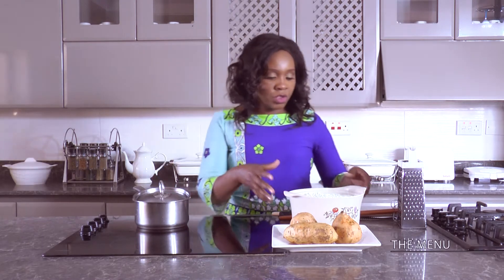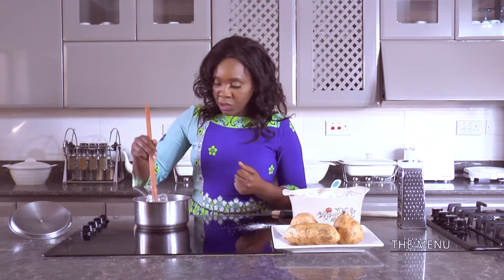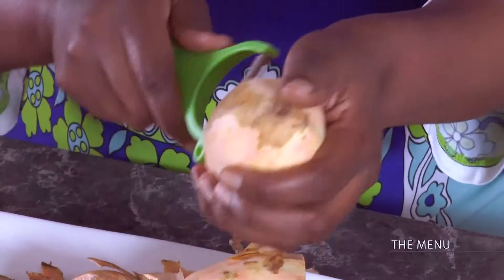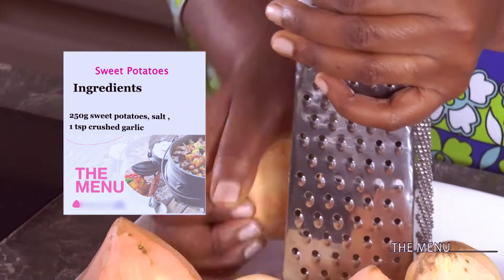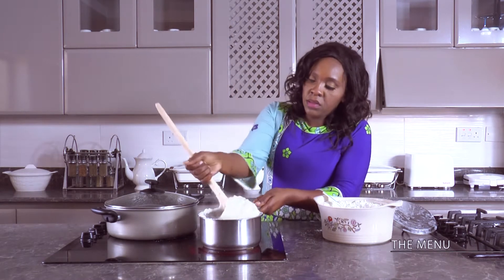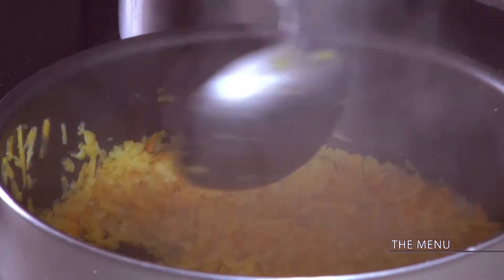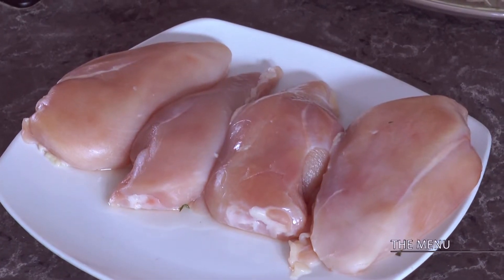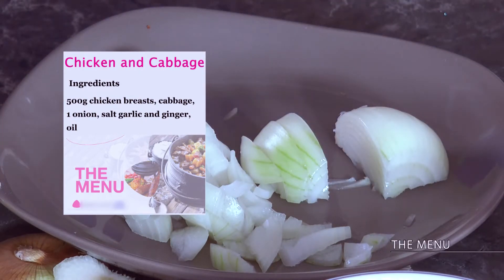The Menu || S1 EP5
The Menu brings you tasty recipes for beginners with a passion for food.